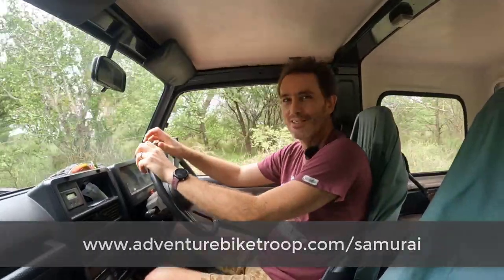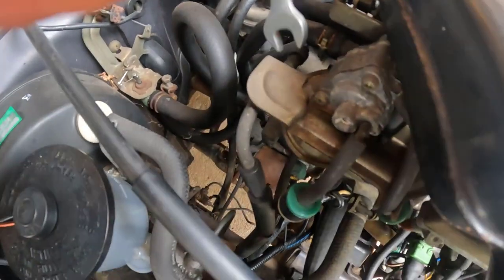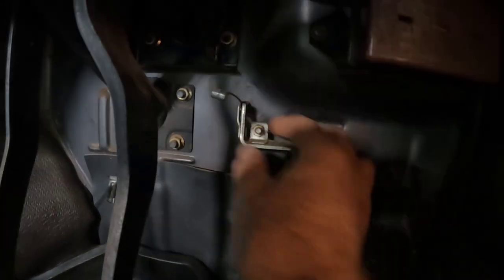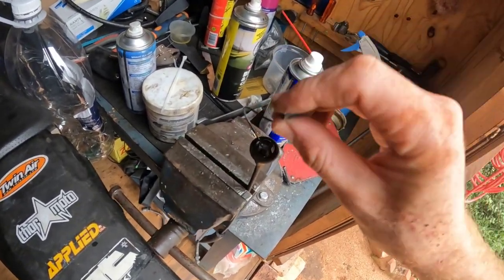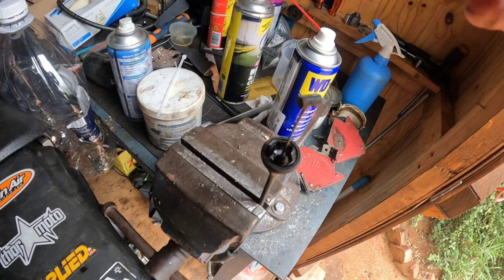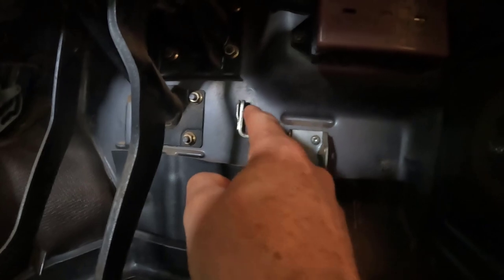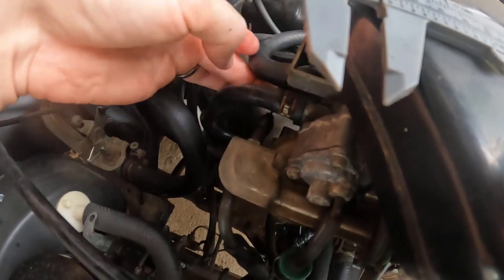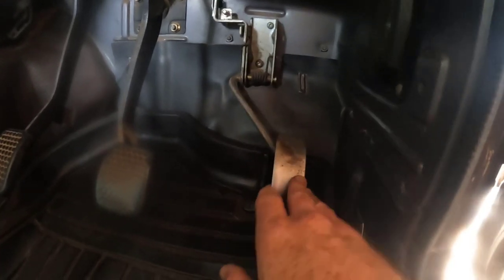Cleaning a Throttle Cable with WD40 - Will it work? (1988 Suzuki Samurai)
The only issue I had on my 1988 Suzuki SJ413 (Samurai) was a very sticky throttle pedal. I had to really press hard with my right foot for the throttle pedal to move in. Instead of replacing the throttle cable, I cleaned removed it from the engine bay and cleaned it out with WD40.

I sprayed WD40 down the throttle cable until the dirty brown gunk was out and the WD40 started dripping out cleanly at the bottom. I then lubed the cable with a few drops of Singer All Purpose oil.

The Suzuki Samurai is so much easier to drive now and I think I even increased its top speed ;)